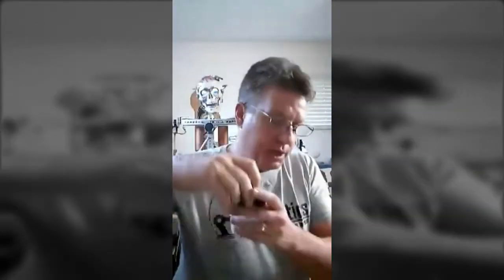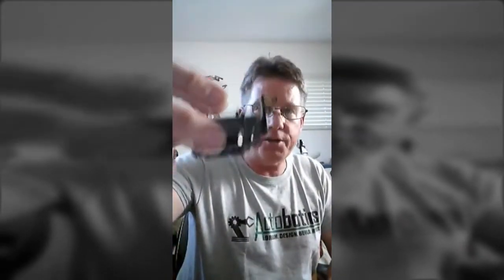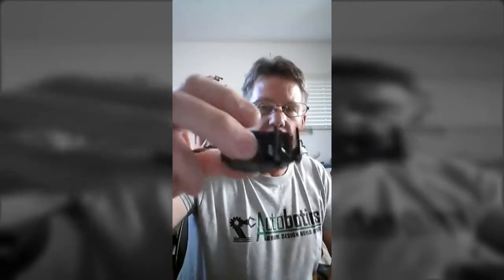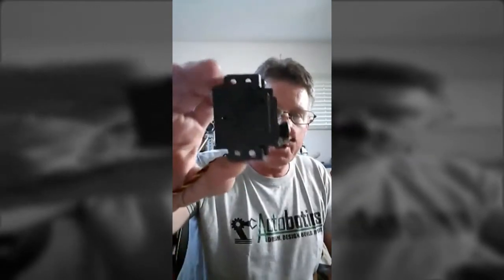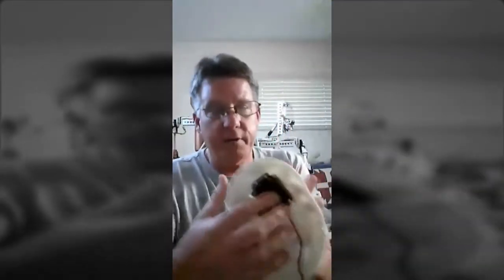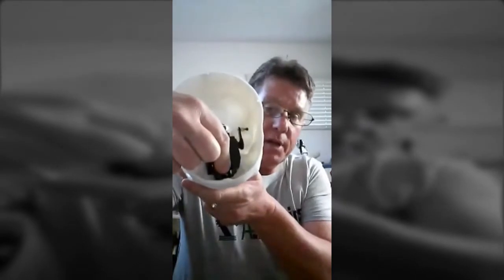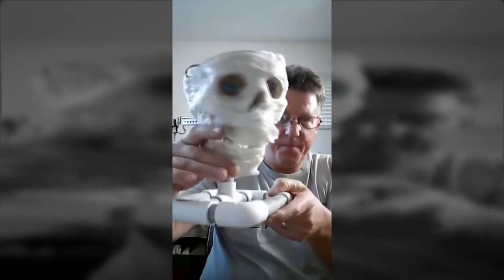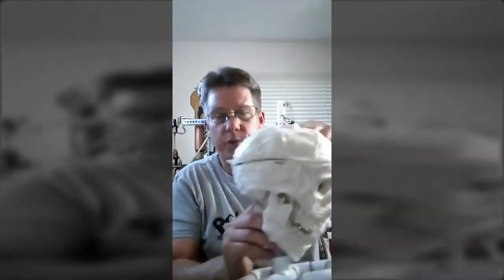Making Your Own Talking Skull Facebook Live Ep 2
In this episode, we discuss the process of creating a talking skull.

Talking Skull Parts List

Assorted Nuts, Bolts & Stranded Wire